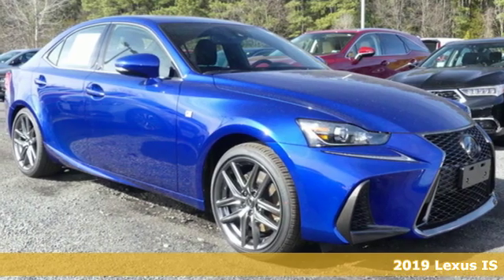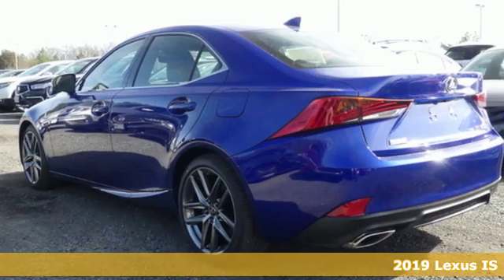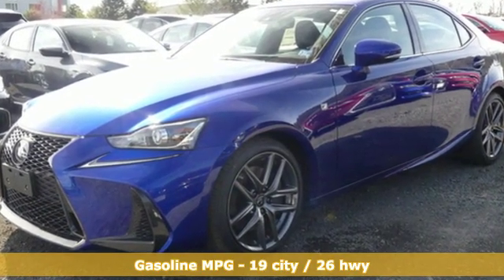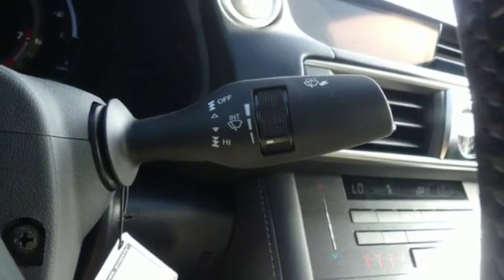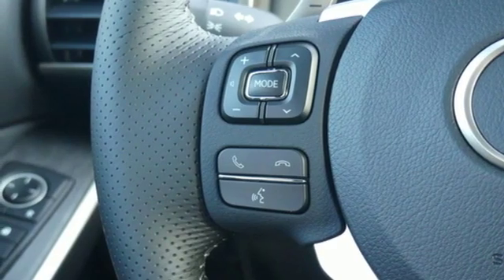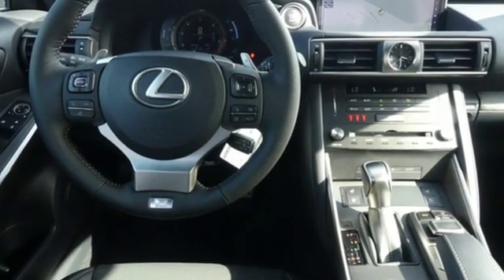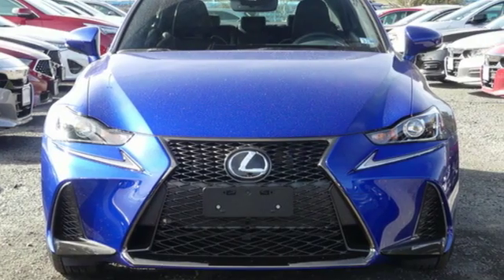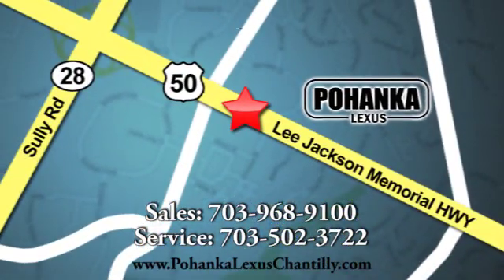New 2019 Lexus IS Chantilly Dale City VA DC, MD ISK5037218 - SOLD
Year: 2019
Make: Lexus
Model: IS
Trim: IS 300 AWD
Engine: L Cyl.
Color: 8X1
Interior: EA25
Stock #: ISK5037218
VIN: JTHC81D27K5037218

Address:
13909 Lee Jackson Memorial Hwy